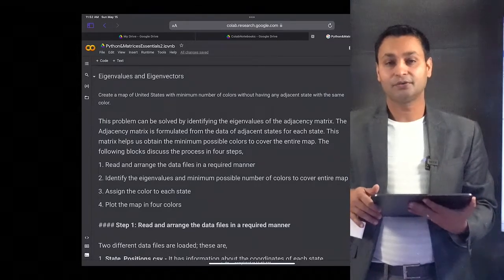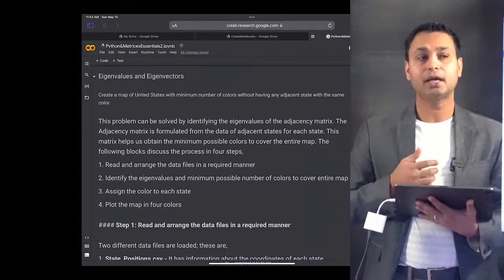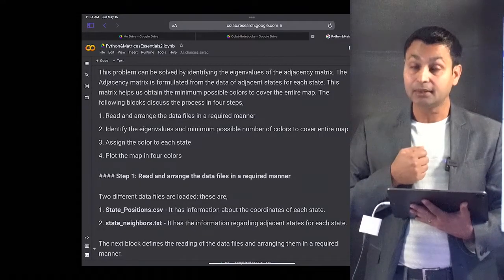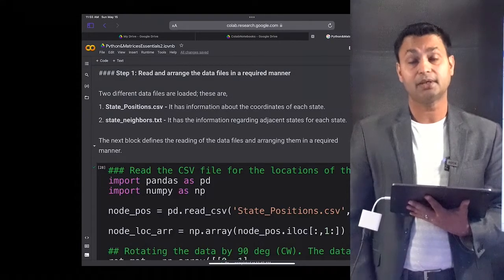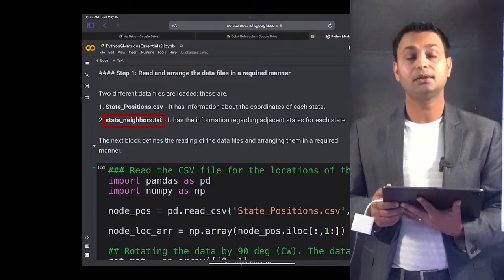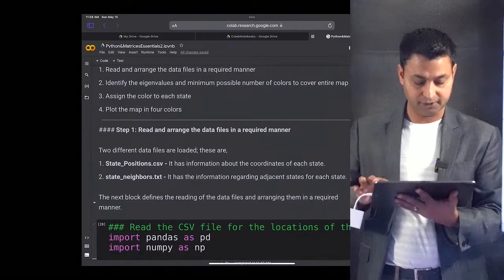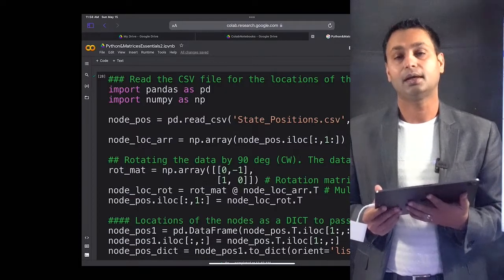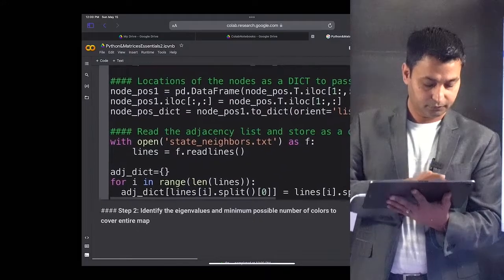Part 6 : Eigen Value Part 1 : Map Coloring Problem